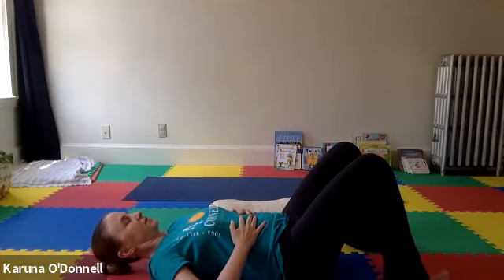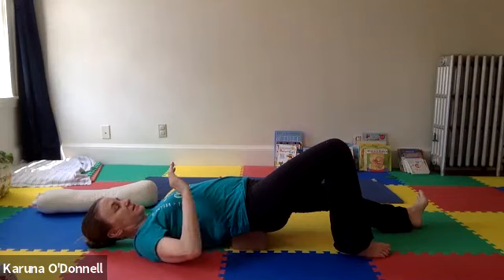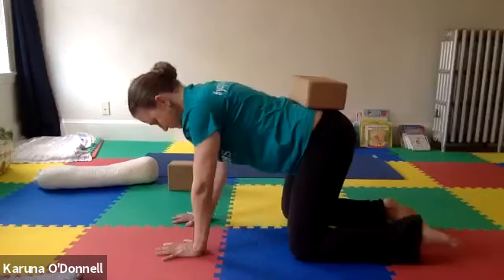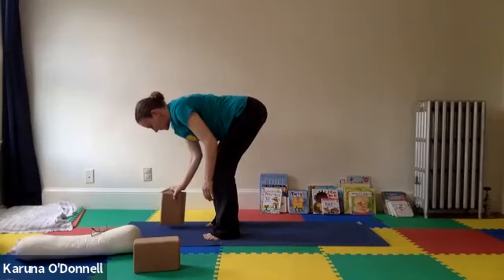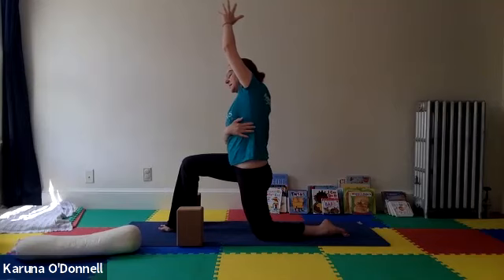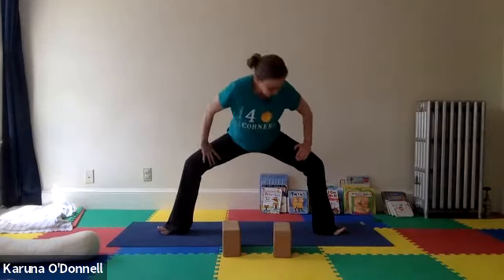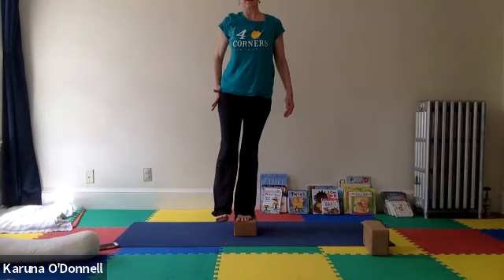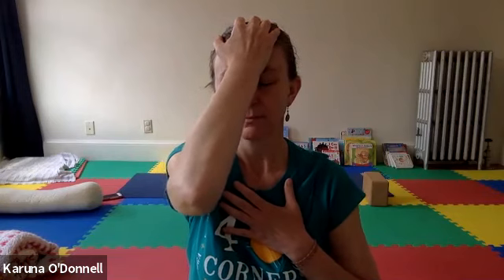Forrest Yoga with Karuna 5.17.2021